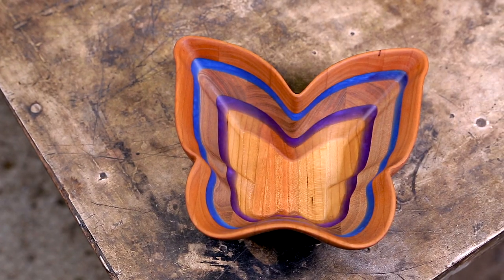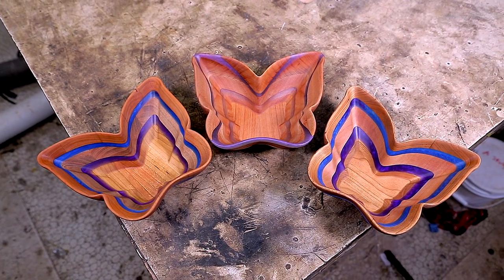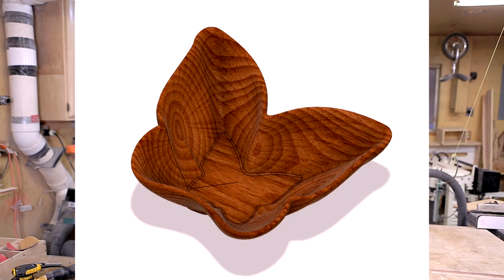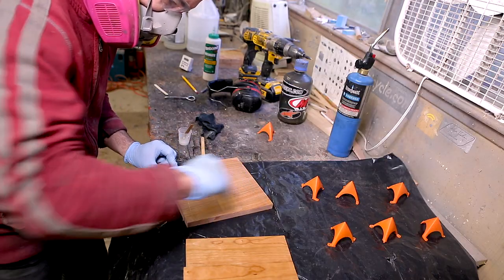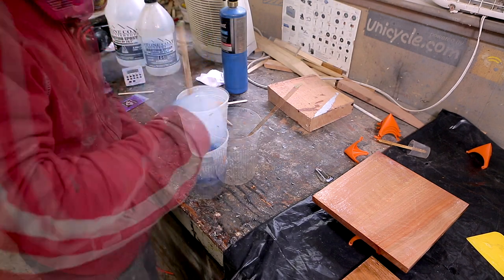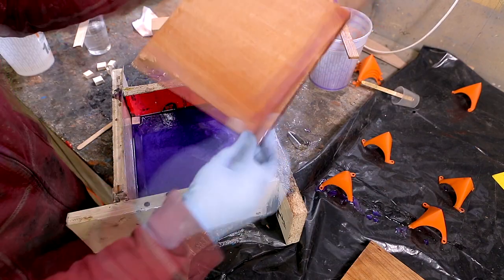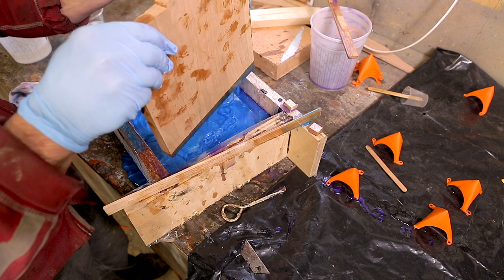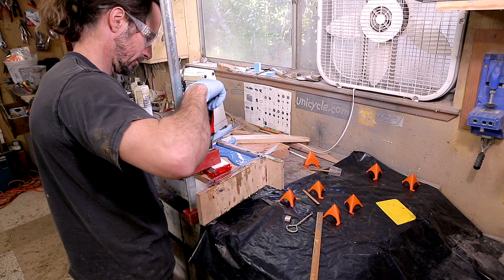Butterfly Bowl - Wood and Epoxy Bowl Made on a CNC Machine - CNC Woodworking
Hey CNC woodworkers! This is the "butterfly bowl" - something unique that cannot be created on a standard wood lathe. I think it turned out gorgeous! This project has involved a lot of experimentation, but built on my previous techniques for making other bowls on my CNC. I currently have a flock of four butterfly bowls, and it is growing every few days. Eventually some are going to fly off to their forever homes.

Two of the bowls are made out of a sandwich of the following woods: cherry on bottom, purple epoxy, California madrone, blue epoxy, and then cherry on top. The third is pure madrone, giving it a more pink hue. I only show the casting of the first bowl; I'll detail the technique for casting the other two bowls in a later video (a link will be added here, but subscribe to see it!).  I also have some more in progress!

It started off in Illustrator designing the basic butterfly shape. I then created the 3D shape of the bowl in Fusion 360 by using the Form tool. I used Fusion for both the CAD and CAM work. It was machined on my Tormach PCNC 1100 milling machine primarily using two bits; one 3/8" bit for roughing, and a 1/4" ball end mill for the finishing operation. I did also use a large bit for flatting the top, but this could have been done with the 3/8" bit; just a bit slower.

The time lapse is my favorite part of this video! Be sure to watch it.

For a how-to on my general CNC bowl process, check out this detailed video on making my shell bowl

I gave away one of these butterfly bowls as a subscriber contest!  The contest is now over. A winner is announced in the next video for the Ink and Oak bowl

Bits for CNC bowls / CNC woodworking bit
* Roughing bit
* Also use
* Finishing bit

Essential Tools for CNC
* CNC Machine (mine is an older model)

Corbin Dunn
Redwood Monkey Workshop

Woodworker (s), makers, DIY people, bowl turners, creators, etc might like to check this video out. I don't have a wood lathe...maybe some day!

Some links are Amazon affiliate links which kick back a tiny bit back to me at no cost to you - use these links if you buy any of these products to help support me.